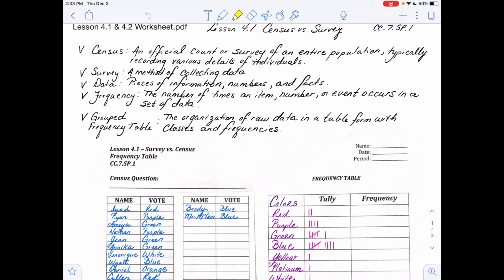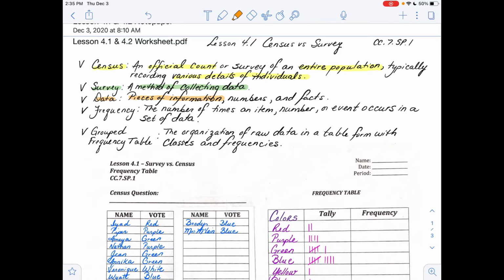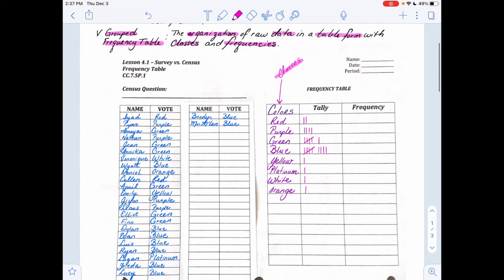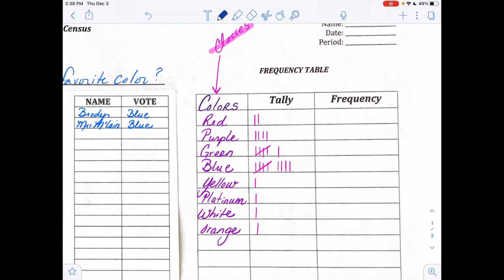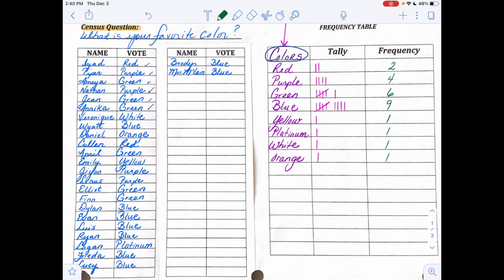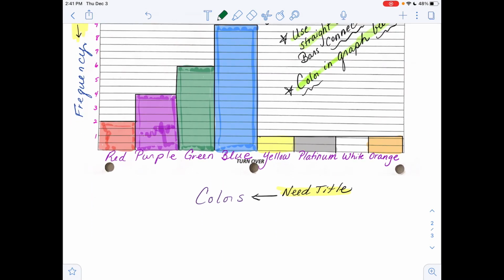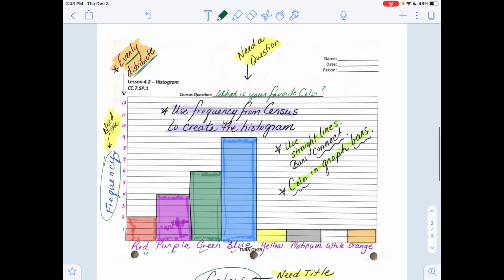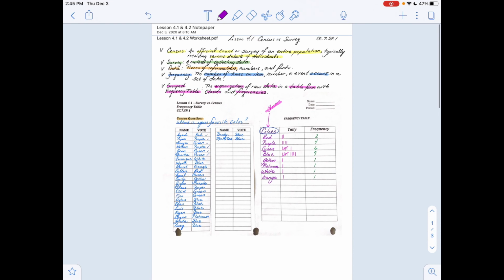Lesson 4-1 and 4-2 Census and Histogram